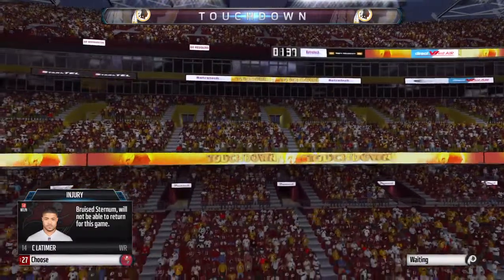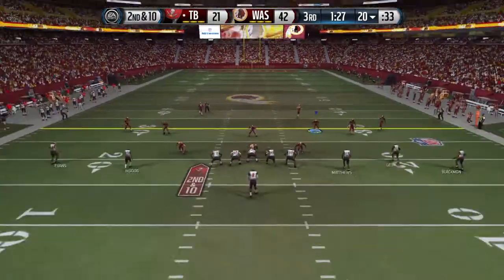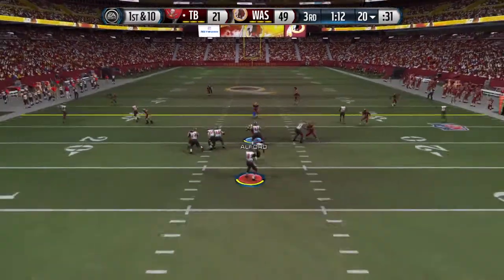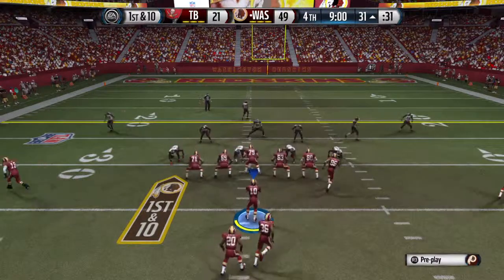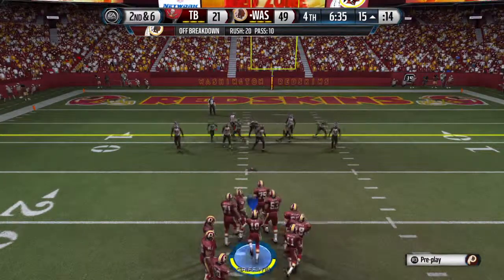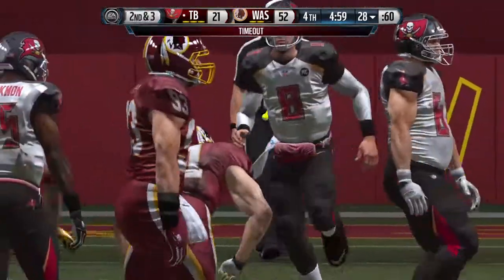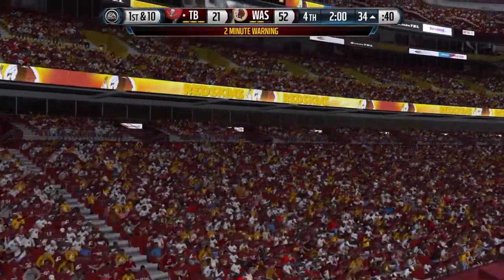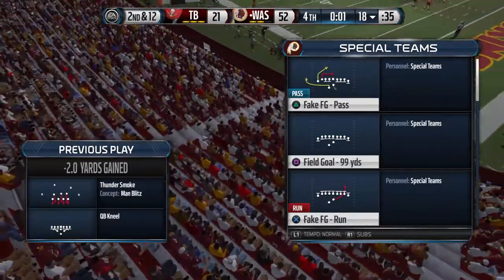NFASL Buccaneers @ Redskins Pt.3